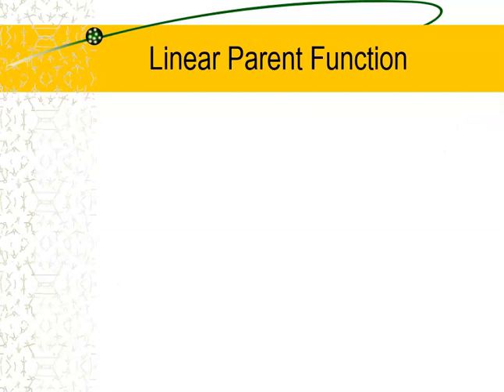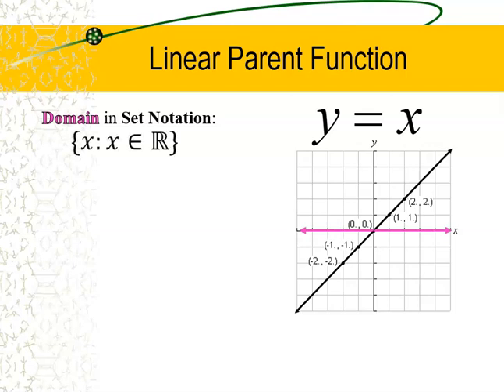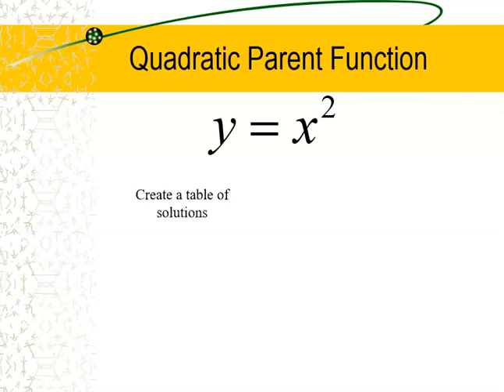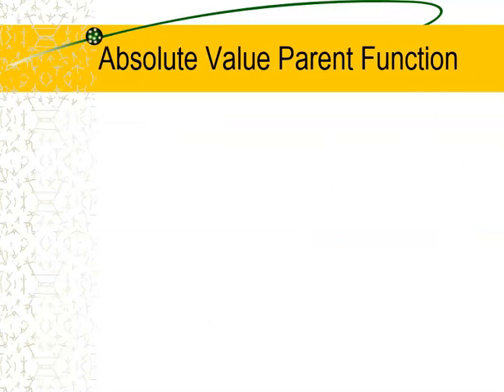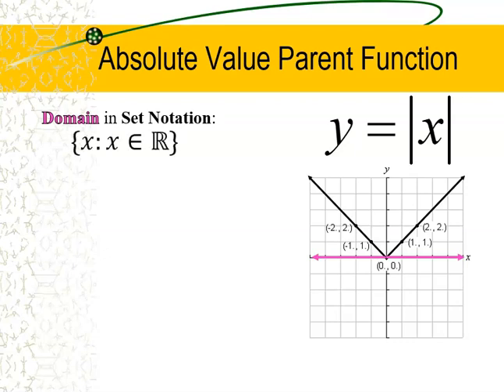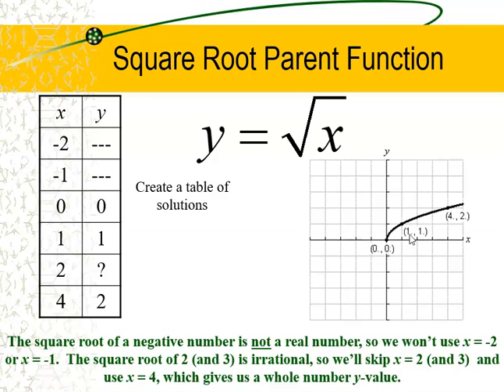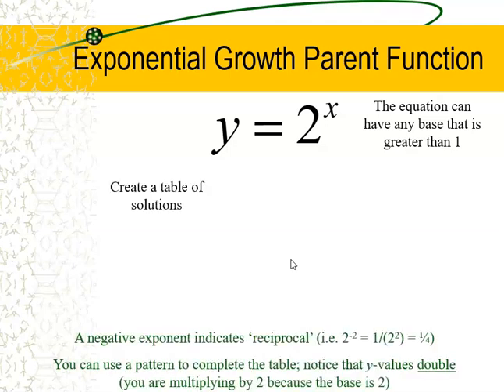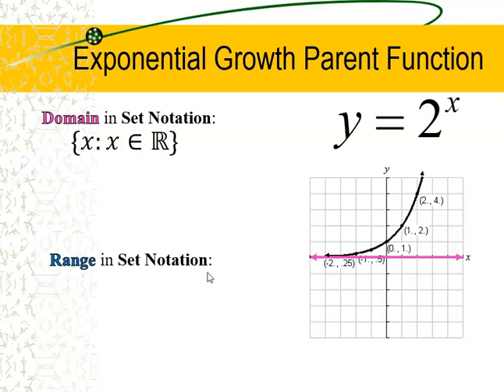Five Parent Functions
A quick overview of the Five most basic functions that we study in Algebra 1.